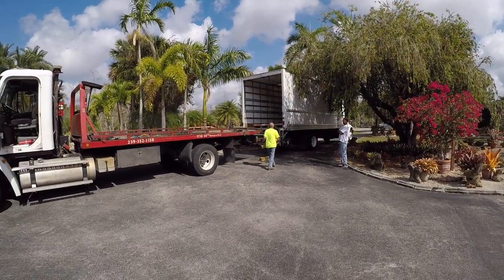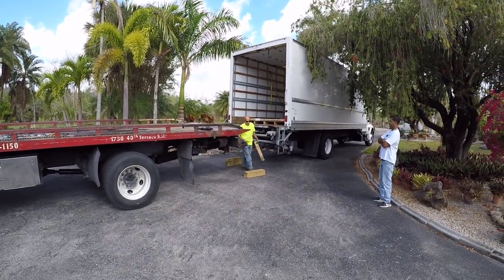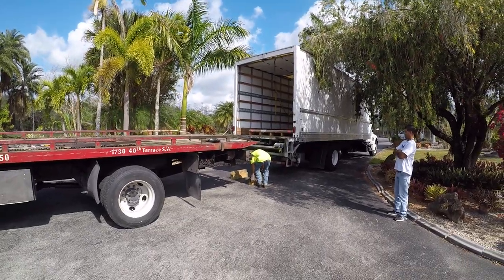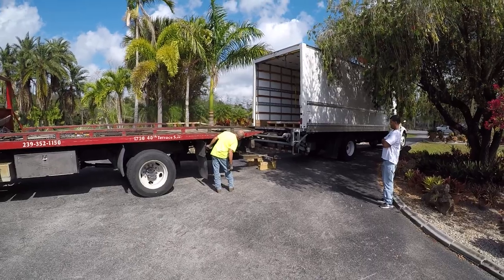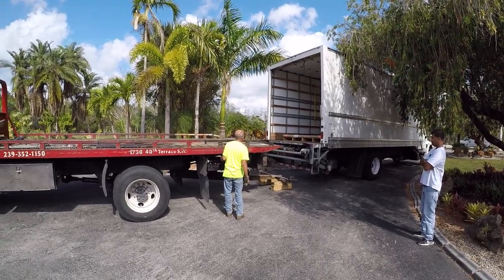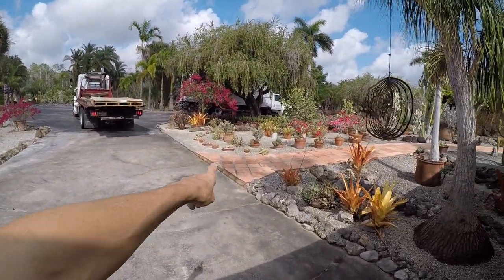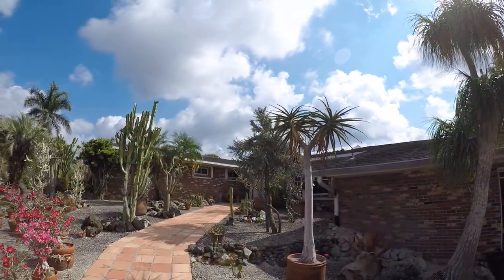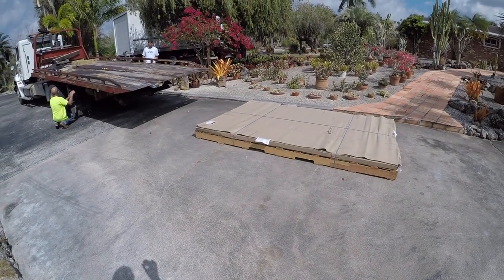Dull video about exciting news: 10K gal lives on! 2 years later front window 10ftx6ftx2in arrives.